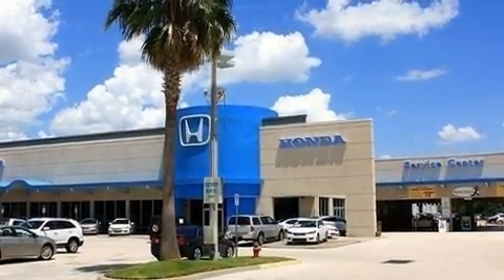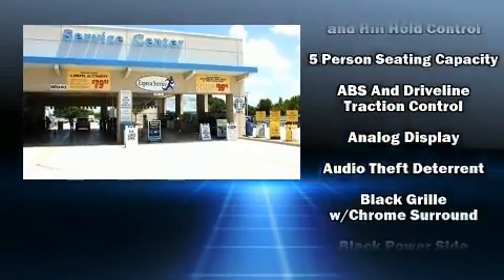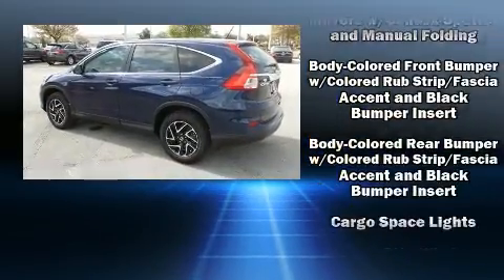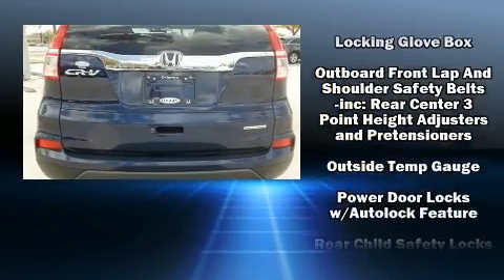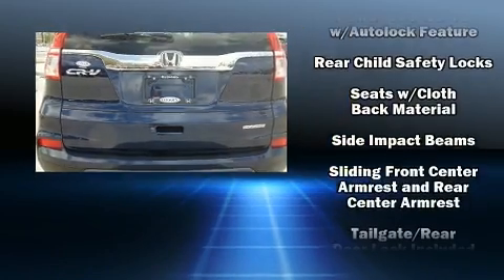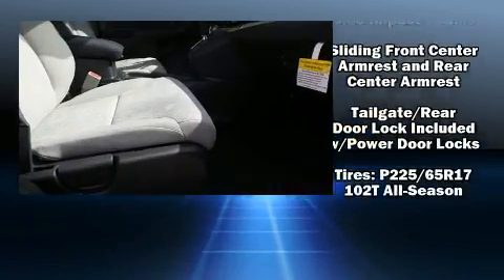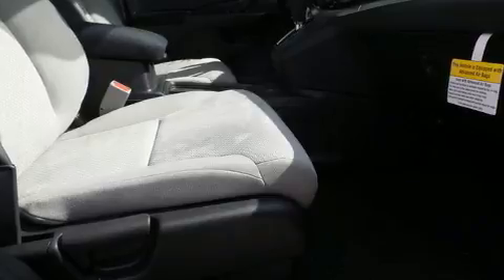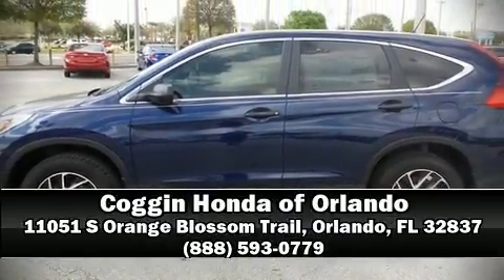2016 Honda CR-V SE FWD in Orlando, FL 32837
11051 S Orange Blossom Trail

Climb inside the 2016 Honda CR-V. Under the hood you'll find a 4 cylinder engine with more than 170 horsepower, and for added security, dynamic Stability Control supplements the drivetrain. Honda infused the interior with top shelf amenities, such as: delay-off headlights, a rear window wiper, a trip computer, power windows, cruise control, an overhead console, and a split folding rear seat. With side curtain airbags supplementing the rest of the safety network, you can be assured that you and your passengers will experience top-tier protection. You will have a pleasant shopping experience that is fun, informative, and never high pressured. Stop by our dealership or give us a call for more information.